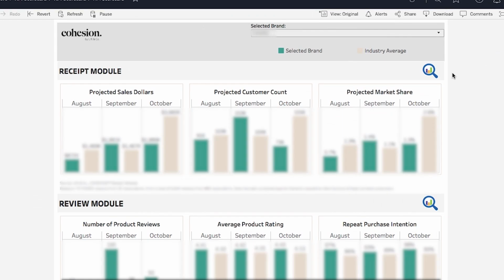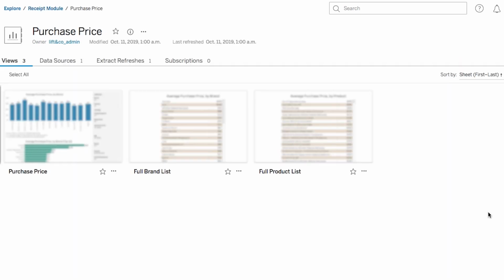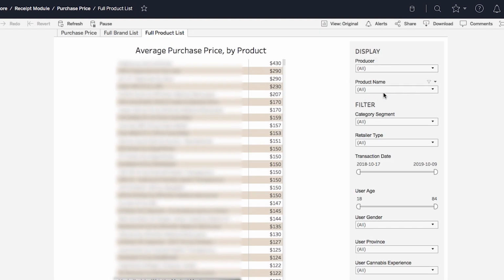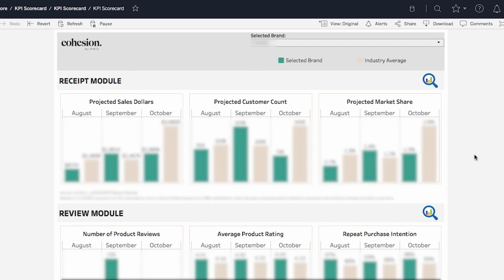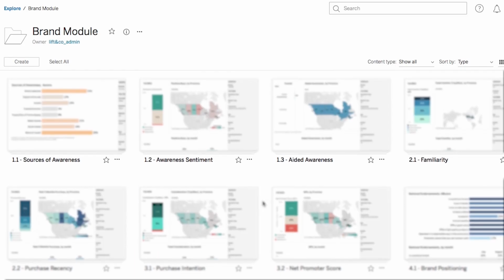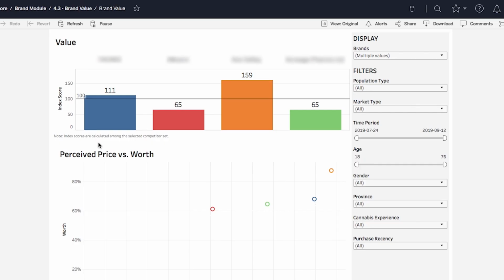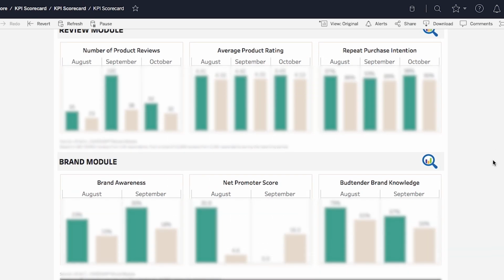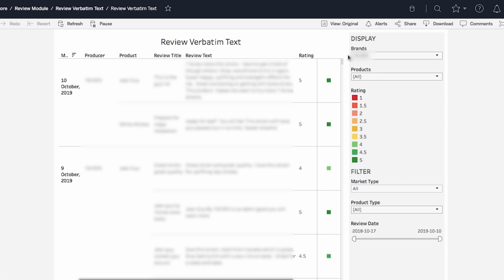Cohesion: Evaluating product pricing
Our VP of Data Sean Copeland shows you how to evaluate product pricing using our flagship data product, Cohesion.

We'll help you gain insight around:
 - Actual store level pricing
 - Competitive price comparisons
 - Consumer perception of your (and your competitors') price point
 - Perceived product value and verbatim consumer comments

Watch this video now and learn how to use data to make better decisions.